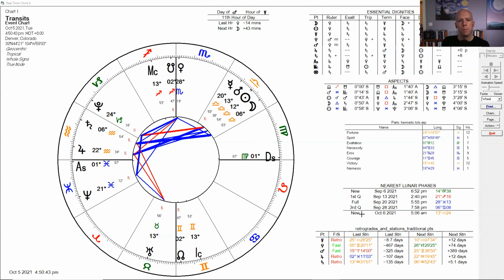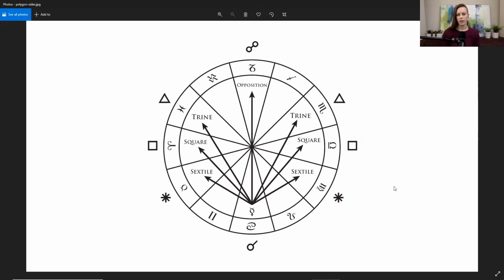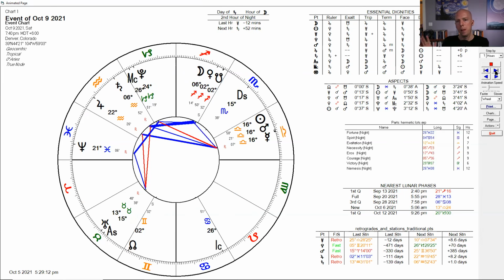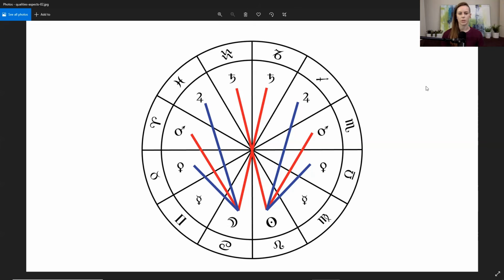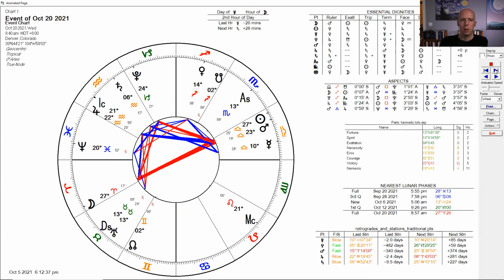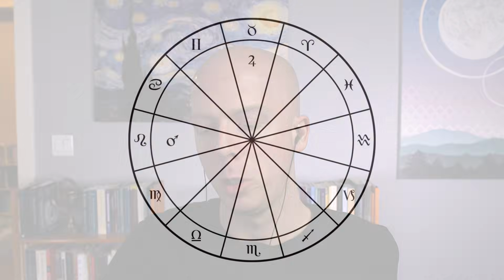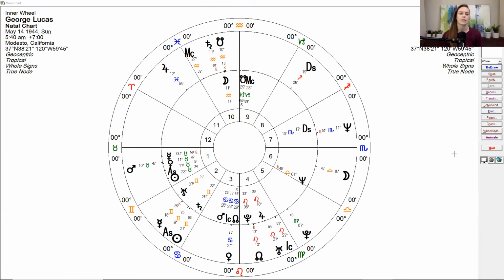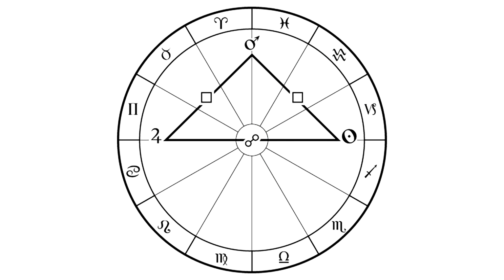Aspects in Astrology: The Five Major Configurations Explained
An introduction to the five major aspects in astrology, explaining their meaning and interpretation in a birth chart, with astrologers Chris Brennan and Claire Moon.

The five major aspects, sometimes known as the "Ptolemaic aspects", are the conjunction, opposition, trine, square, and sextile.

Aspects are geometrical configurations which denote different types of relationships between planets, and they are the primary means through which planets interact with each other in a chart.

During the course of the episode we give an introduction to the topic of aspects, and then get into what each of the them mean symbolically, especially within the context of natal astrology.

Timestamps:

00:00:00 Introduction
00:01:52 Intro to aspects
00:04:13 Conjunction
00:09:49 Orbs
00:14:23 History of aspects
00:15:19 The 5 major aspects
00:21:01 Sign-based aspects
00:32:40 Aversions
00:37:13 Degree-based aspects
00:39:50 Applying vs. separating aspects
00:50:06 Orbs for aspects
00:51:34 The meaning of aspects
00:51:55 Porphyry on bearing testimony
00:54:56 Basic nature of the aspects
01:00:48 Hard aspects: square and opposition
01:05:55 Conjunctions
01:10:53 Oppositions
01:11:48 Houses and oppositions
01:19:56 Elemental qualities and oppositions
01:20:33 Full Moon and New Moon
01:30:49 Squares
01:33:30 Left side and right side aspects
01:36:44 Interpreting squares
01:44:00 Trines
01:49:39 Sextiles
01:54:02 Aspects in the birth chart
01:54:30 Aspects from transits to the birth chart
01:55:41 George Lucas' birth chart
02:03:50 Aspects in synastry
02:08:57 Aspects in mundane astrology
02:15:24 Archetypal Explorer
02:18:40 Aspect patterns
02:25:38 Introduction to Astrology Course
02:25:50 Hellenistic Astrology book
02:26:22 Hellenistic Astrology course
02:26:38 Claire's offerings and website
02:27:49 Concluding remarks